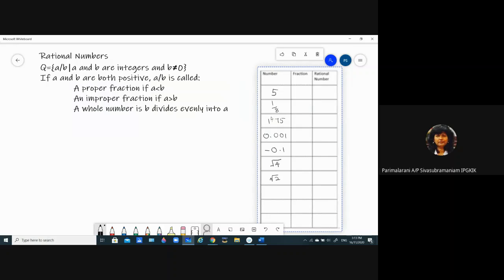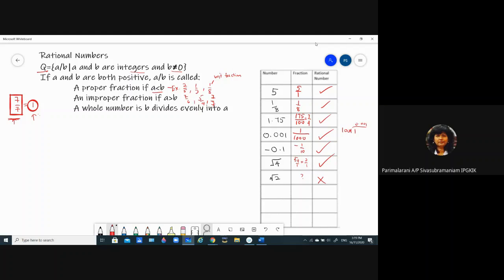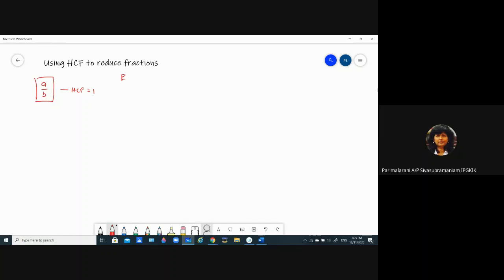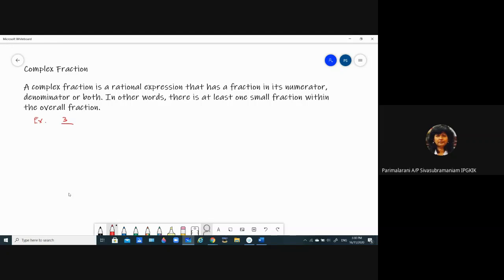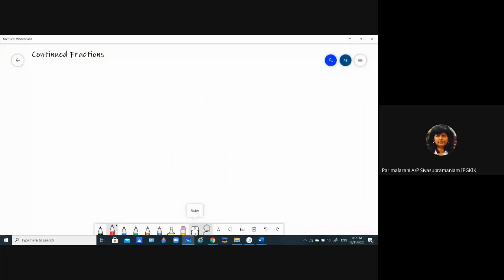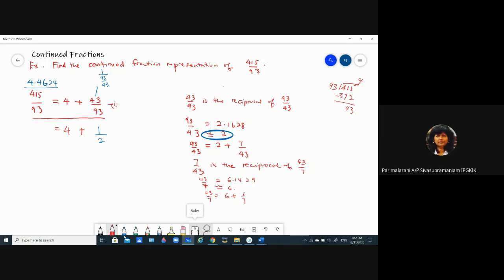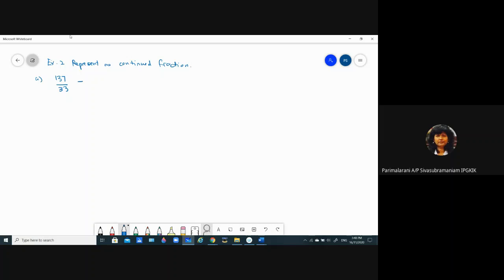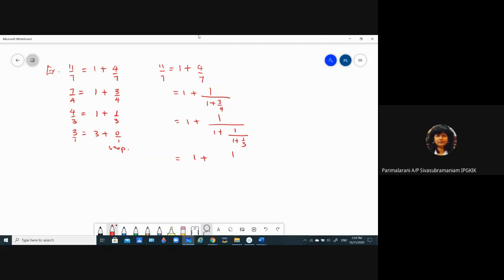Rational Numbers Part 1 G1